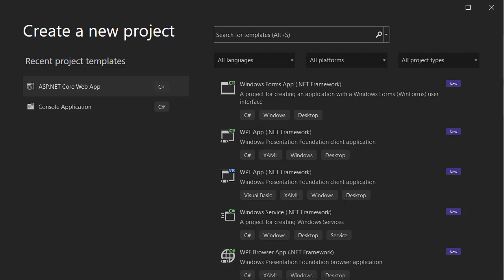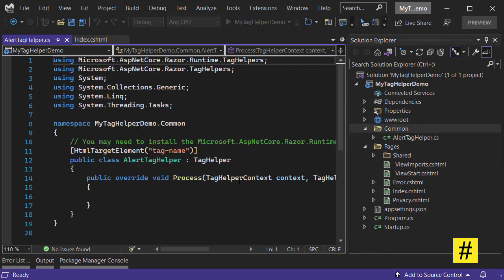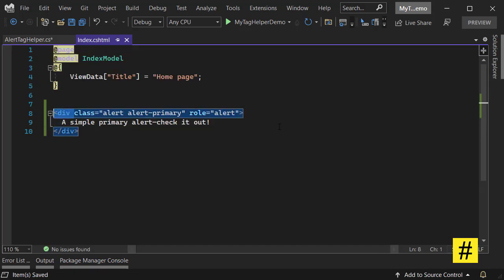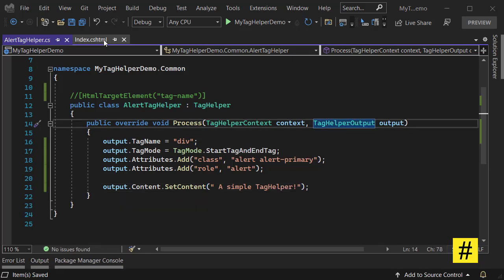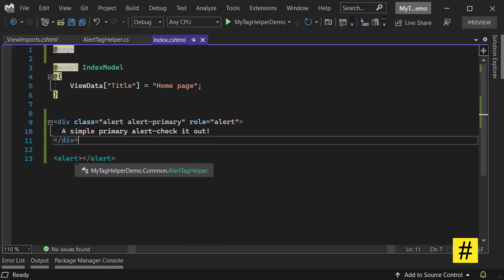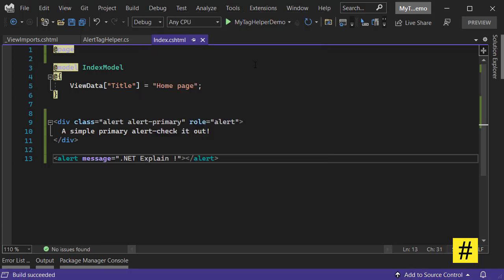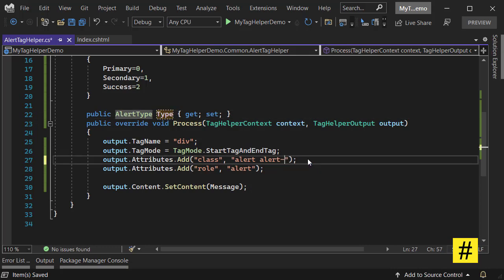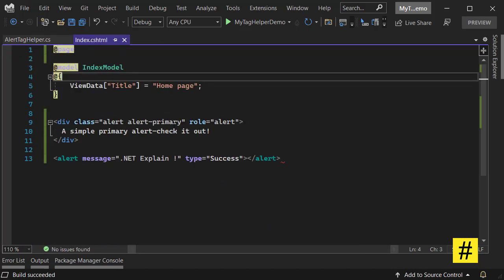How to create a Tag Helper in ASP.NET Core?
Let's create a TagHelper for the Bootstrap alert component.